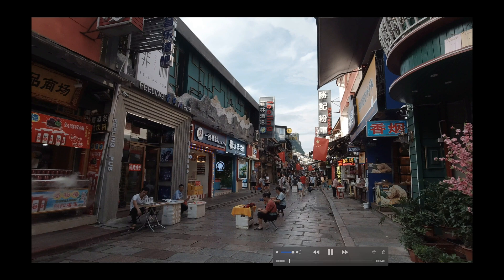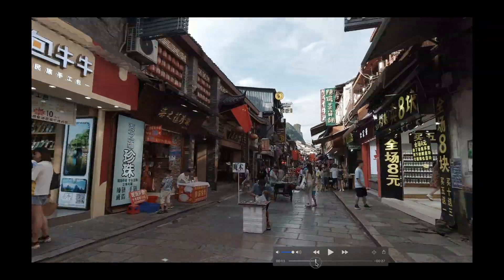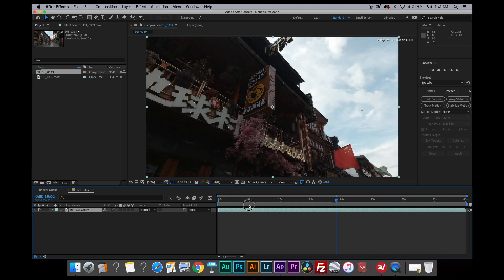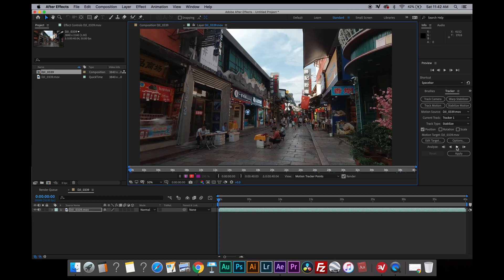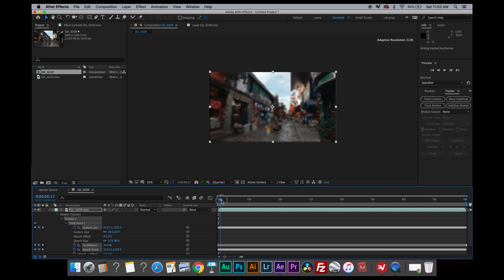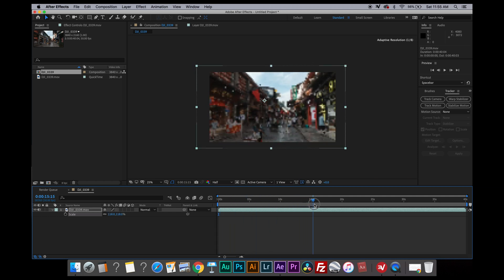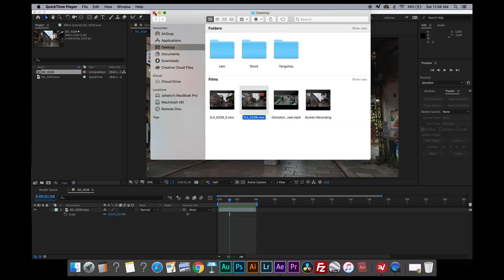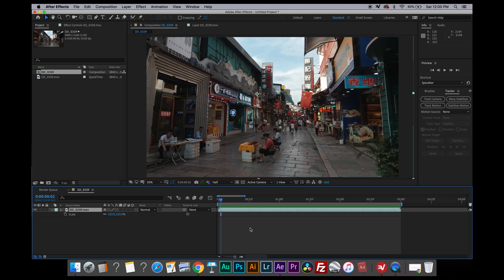After Effects Tutorial - Stabilize Shaky Hyperlapse Video without Warp Stabilizer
How to stabilize your shaky video especially hypeerlapse by using stabilize motion and not warp stabilizer in After Effects